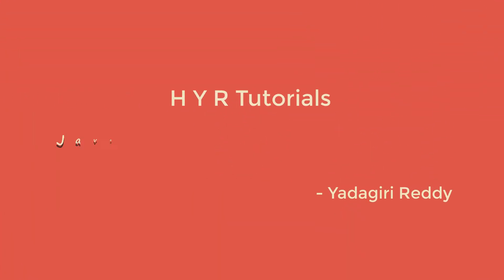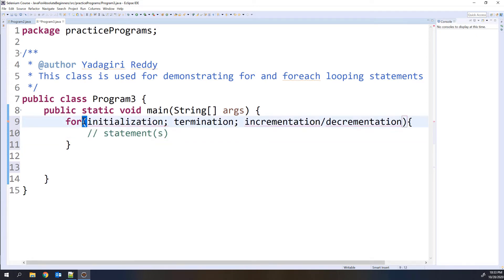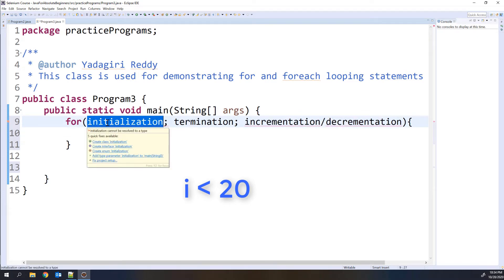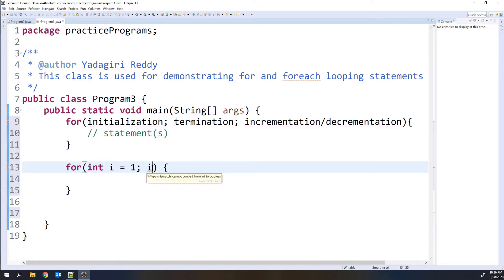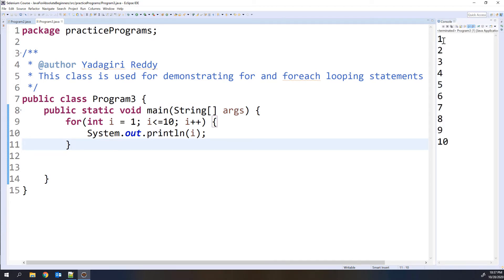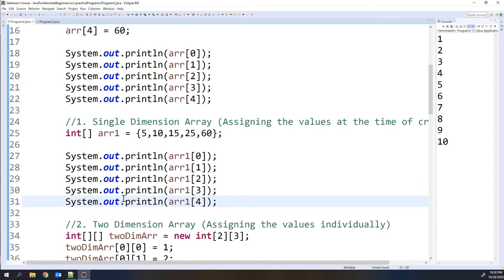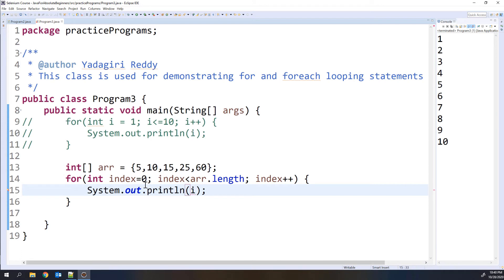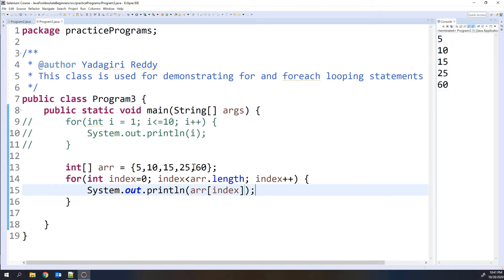P15 - Looping Statements (for and foreach) in Java | Core Java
In this video, I have explained about "Looping Statements (for and foreach) in Java".

Video Timeline:
00:00 Introduction
00:49 For loop explanation
02:37 Program - Print 1 to 10 values using for loop
04:16 Program - Print the values from an array in the forward direction using for loop
07:45 Program - Print the values from an array in the backward direction using for loop
08:50 Foreach loop explanation
10:39 Program - Print the values from an array using foreach loop
12:09 For vs Foreach looping statements
13:28 Summary

The for statement provides a compact way to iterate over a range of values. Programmers often refer to it as the "for loop" because of the way in which it repeatedly loops until a particular condition is satisfied. The general form of the for statement can be expressed as follows:

for (initialization; termination;
     increment) {
    //statement(s)

When using this version of the for statement, keep in mind that:
The initialization expression initializes the loop; it's executed once, as the loop begins.
When the termination expression evaluates to false, the loop terminates.
The increment expression is invoked after each iteration through the loop; it is perfectly acceptable for this expression to increment or decrement a value.

The three expressions of the for loop are optional; an infinite loop can be created as follows:

// infinite loop
for ( ; ; ) {
    // your code goes here

The for statement also has another form designed for iteration through Collections and arrays This form is sometimes referred to as the enhanced for statement, and can be used to make your loops more compact and easy to read.

We recommend using this form of the for statement instead of the general form whenever possible.

 The general form of the for statement can be expressed as follows:

for (arrayItem/collectionItem : array/collection) {
    //statement(s)

You can find the program used in this video at the below location: